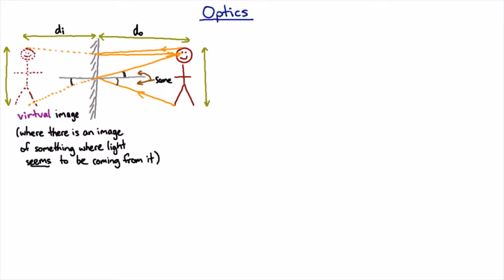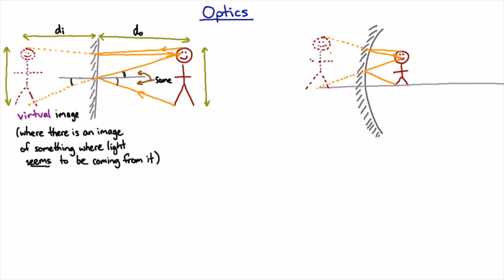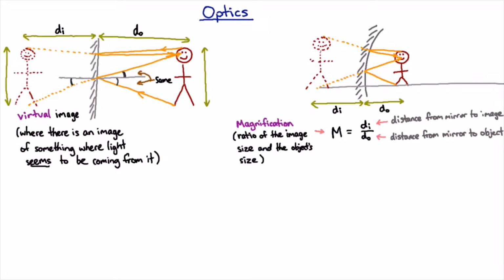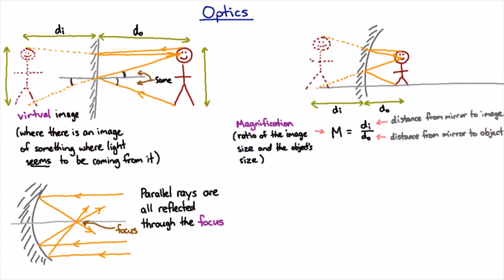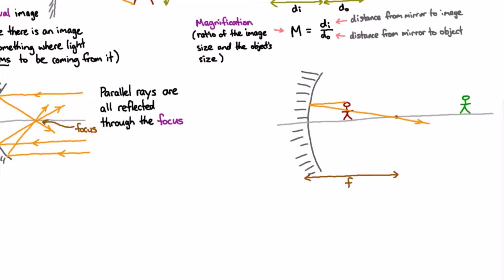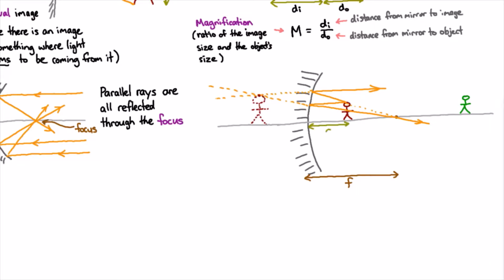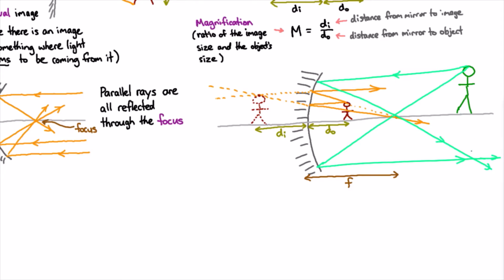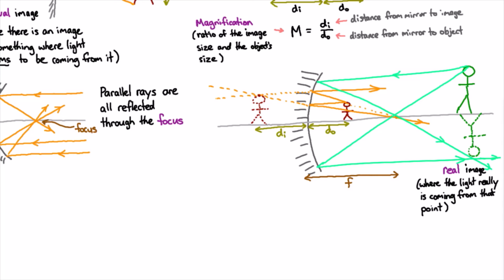Curved mirrors | Waves and Optics | meriSTEM (2020)